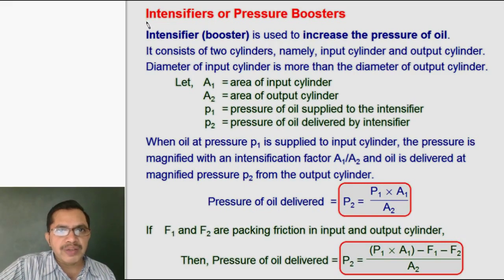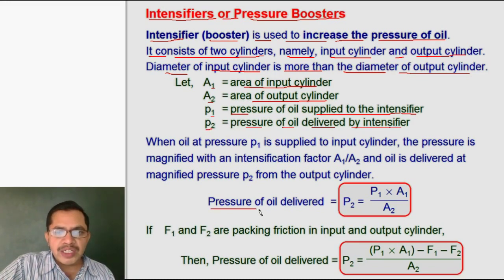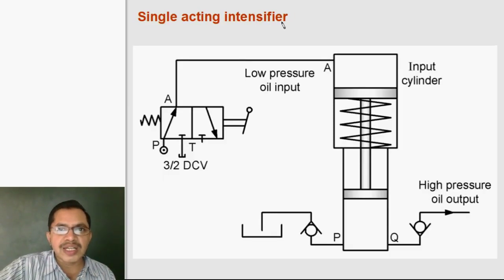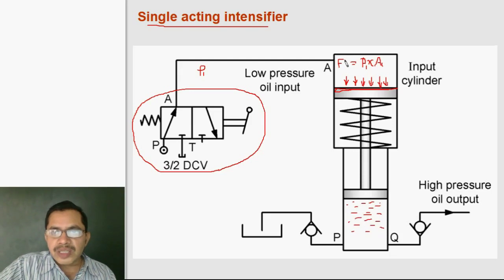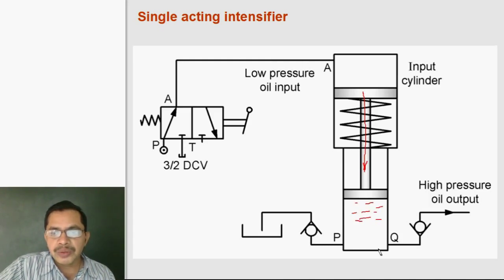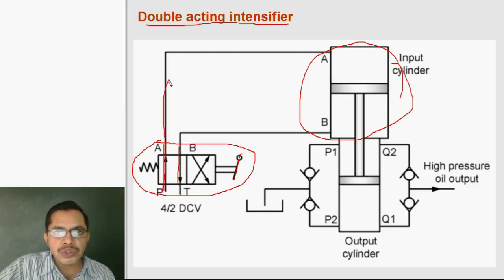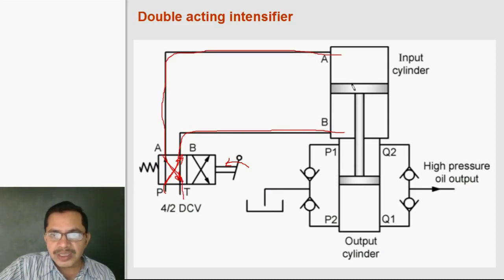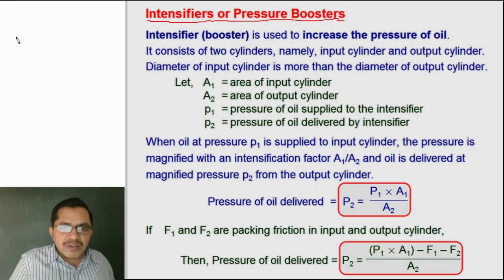Hydraulic pressure intensifier (Booster)